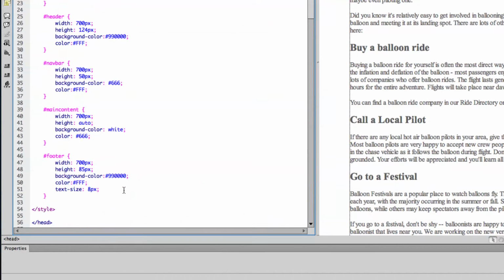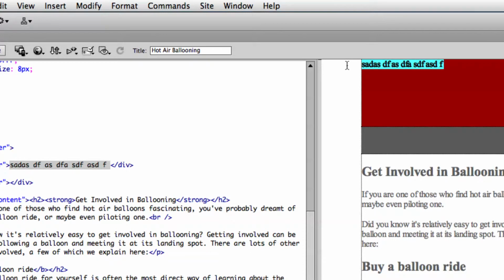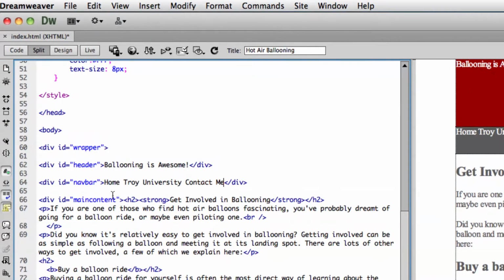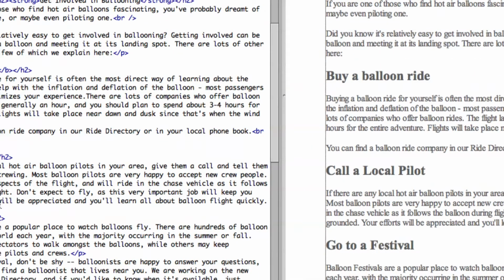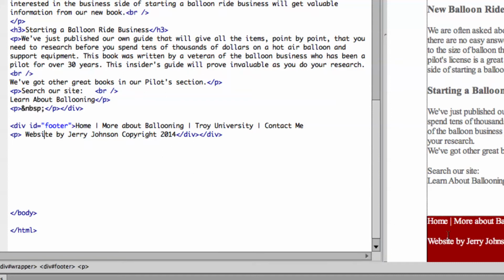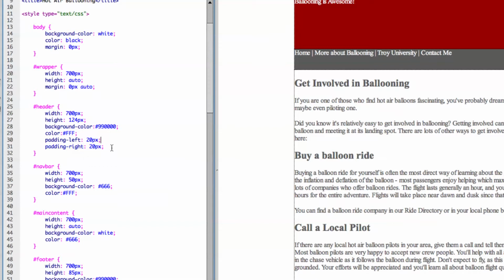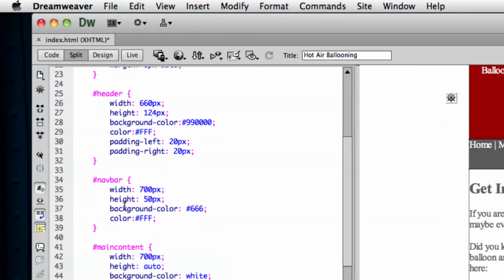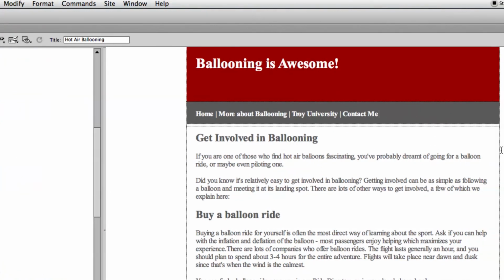Dreamweaver CSS 02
Continuation of introducing CSS and the use of div ids for constructing a web page.